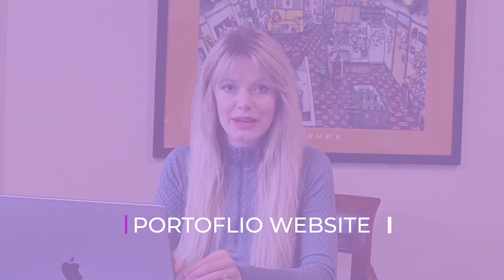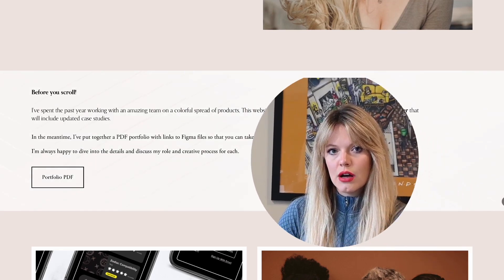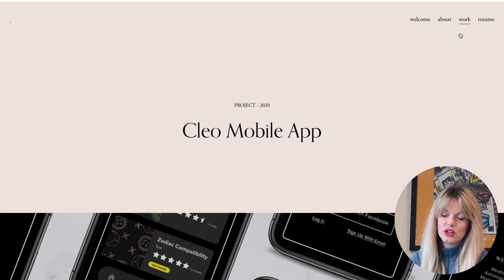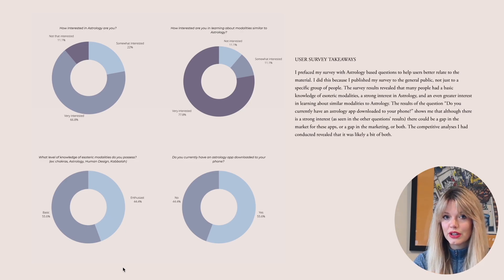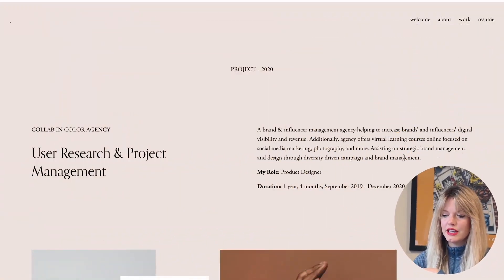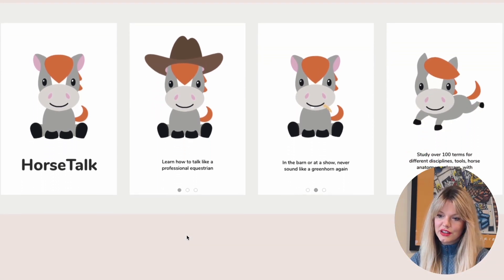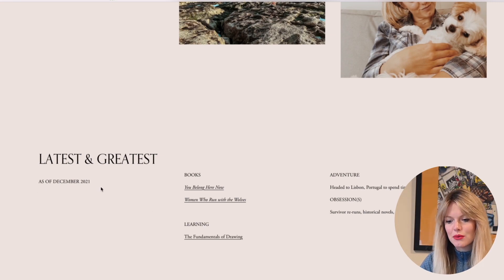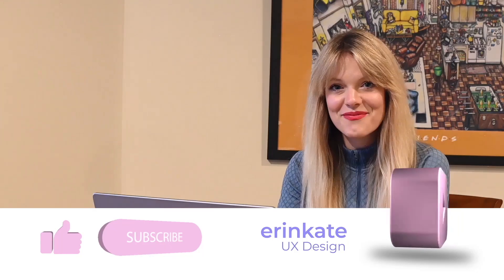My First UX Design Portfolio - that landed me my first job! Advice for Beginners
In this video I share my first UX design portfolio website. This website helped me to land my first professional UX design job. I'll show you my portfolio website - unedited - and walk you through the case studies I used to launch my UX design professional career. I'll also give you my best advice for new designer and beginners to help you break through the obstacle of crafting your own portfolio website!

In this video, I'll share advice on what sections to include in both your website and case studies, tips on how to structure your case studies, and also how to brand yourself as a new designer to be competitive in the current UX design job field.

Have any questions for me? I'd love to help! Drop a comment and I'll leave you my best UX design advice.